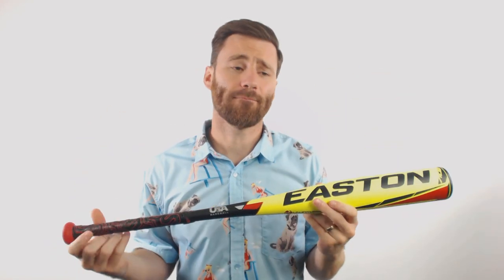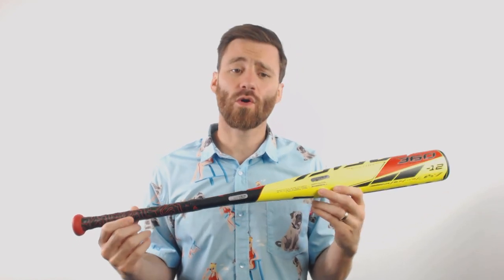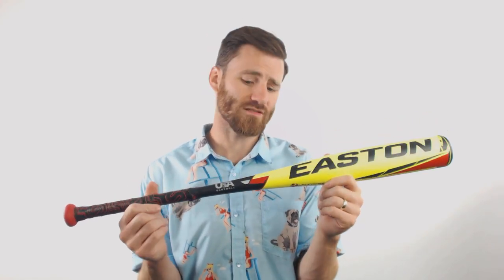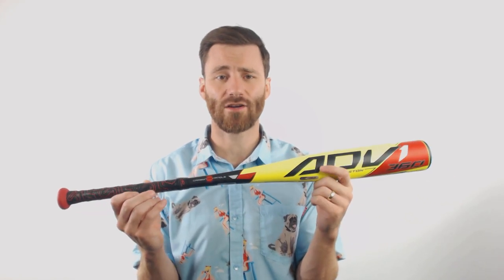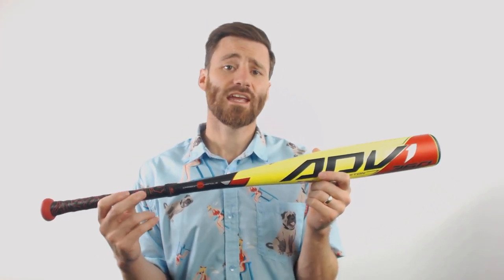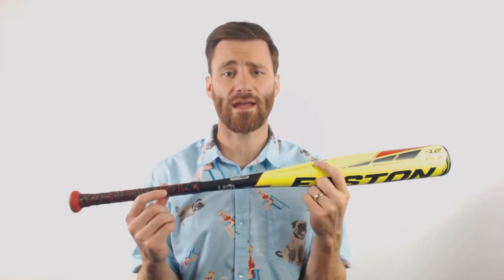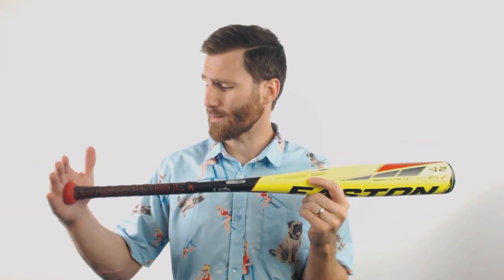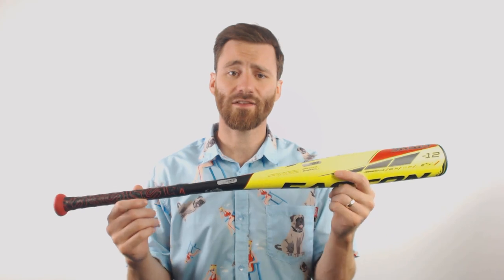Review: Easton ADV1 360 -12 USA Baseball Bat (YBB20ADV12)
This one piece ADV from Easton will get your player ready to continue swinging high quality composite bats as his career progresses!